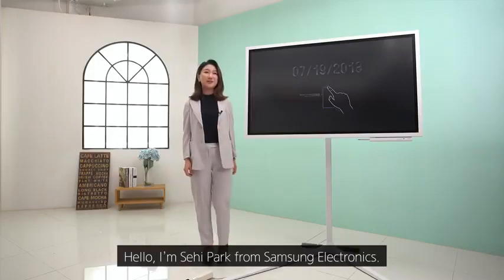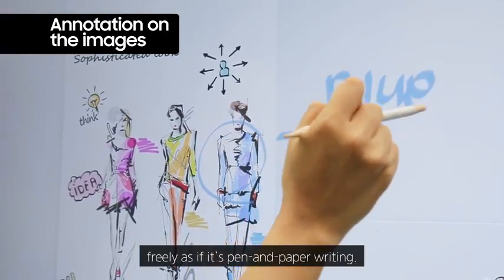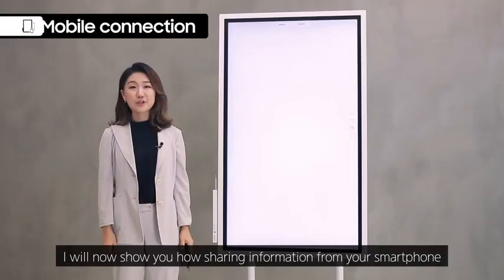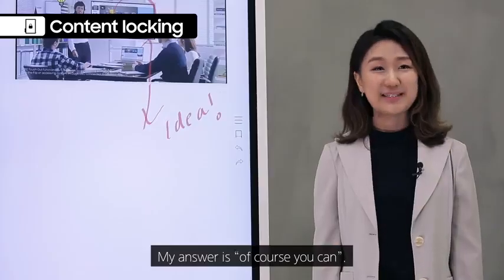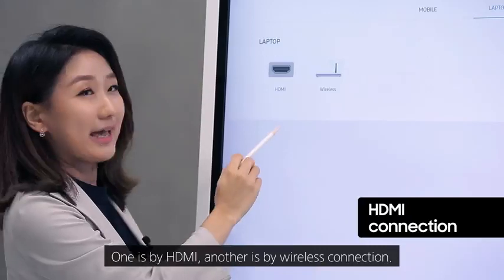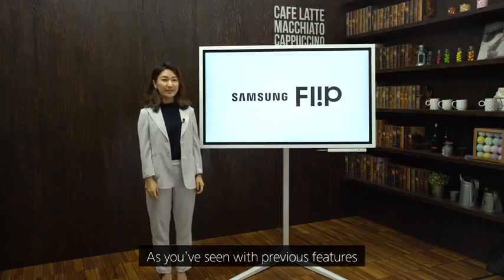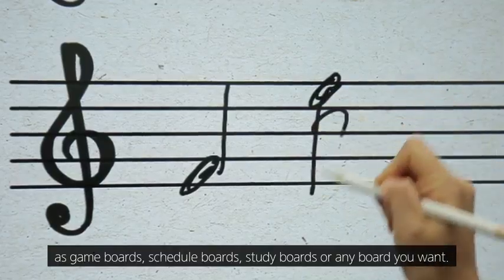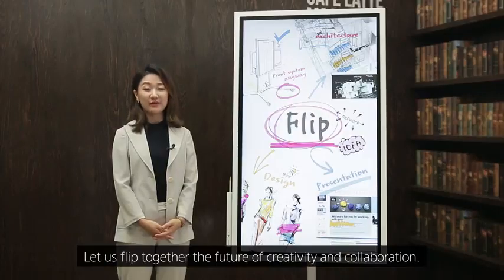Perché scegliere Samsung Flip?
How to Demo